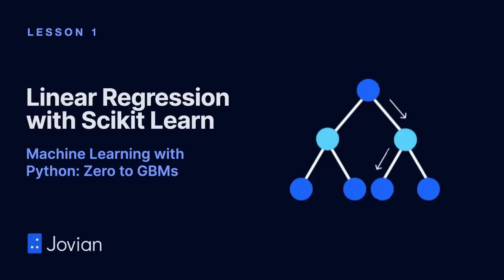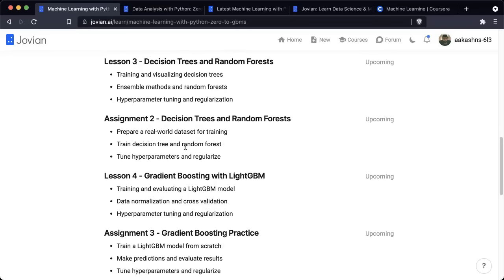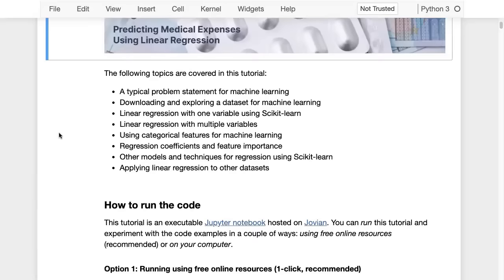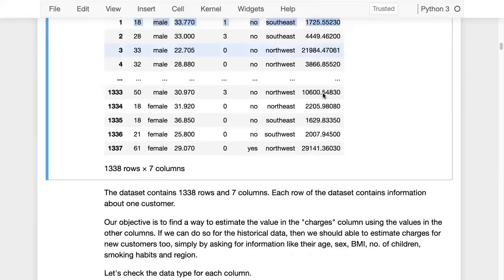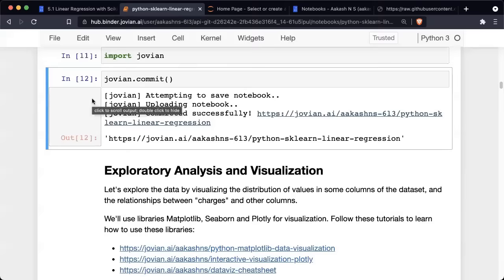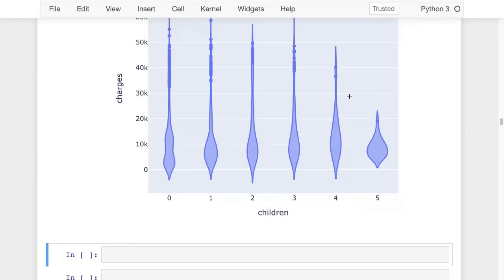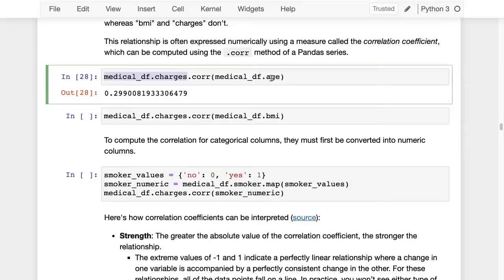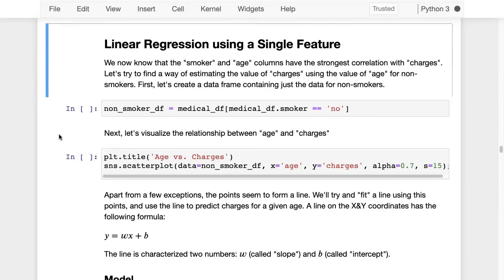Linear Regression with Python | Sklearn Machine Learning Tutorial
In this hands-on python tutorial, we will learn the fundamentals of machine learning and linear regression in the context of a problem, and generalize their definitions.
You can experiment with the notebook used in the above video

🎯 Topics Covered
• Preparing data for machine learning
• Linear regression with multiple features
• Generating predictions and evaluating models

scikit-learn/17900

⌚ Time Stamps:
00:00 Course Overview
07:15 Introduction
09:31 Problem Statement
21:25 Downloading and exploring a dataset for machine learning
58:10 Linear regression using a single feature
1:27:31 Linear regression using scikit-learn
1:46:09 Linear Regression with multiple variables
1:55:31 Using categorical features machine learning
2:11:27 Model Improvements
2:29:10 Summary and Conclusion

⚡ Free Certification Course
"Machine Learning with Python: Zero to GBMs(Gradient Boosting Machine)" is a practical and beginner-friendly introduction to supervised machine learning, decision trees, and gradient boosting using Python. You will solve 3 coding assignments & build a course project where you'll train ML models using a large real-world dataset.

Aakash N S is the co-founder and CEO of Jovian - a community learning platform for data science & ML. Previously, Aakash has worked as a software engineer (APIs & Data Platforms) at Twitter in Ireland & San Francisco and graduated from the Indian Institute of Technology, Bombay. He’s also an avid blogger, open-source contributor, and online educator.